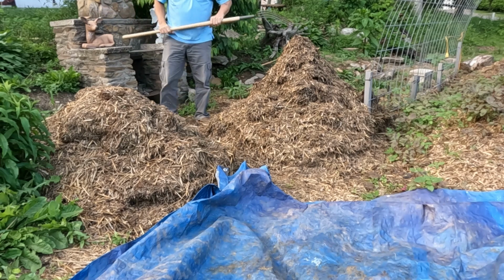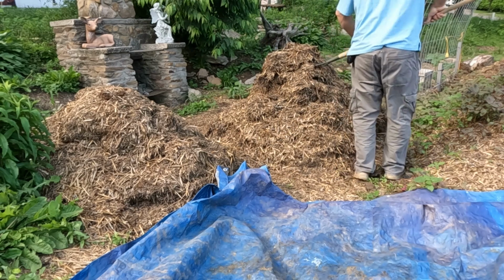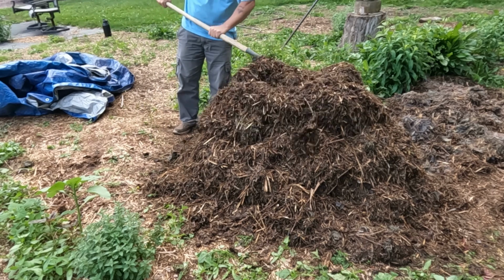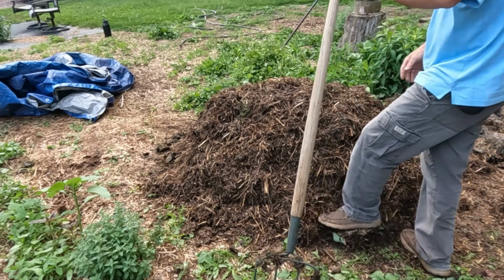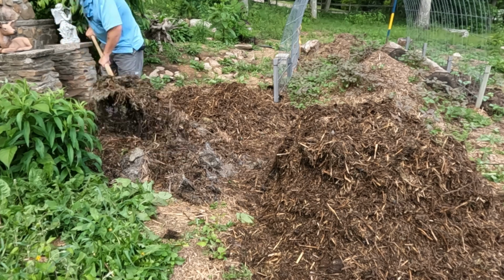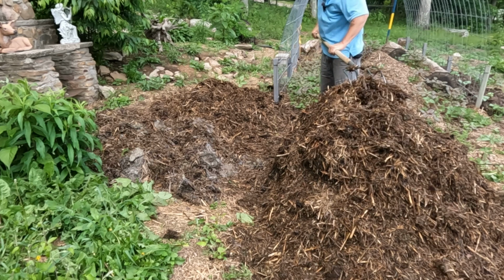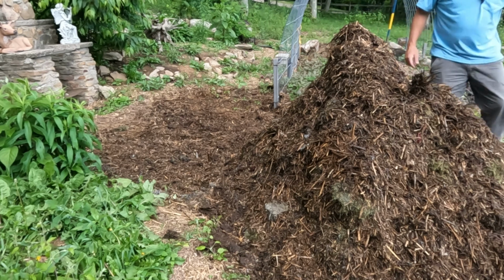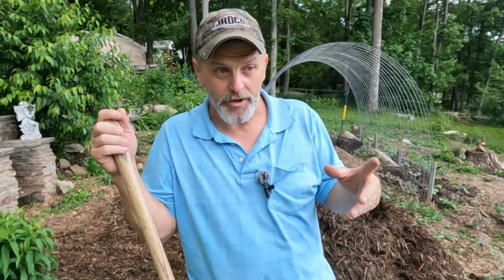Making an amazing compost pile!!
Chicken bedding compost is amazing, this stuff really looks great. This is the first of 3 flips this way and several regular flips.

This is our online store check it out if you are needing anything from us.

TikTok DHT Nursery/Farm (@dhtnurseryfarm) | TikTok
Facebook DHT Nursery | Frostburg MD | Facebook
Instagram Dale & Heather Guthrie (@dht_nursery) • Instagram photos and videos